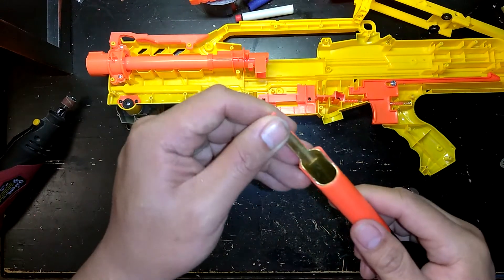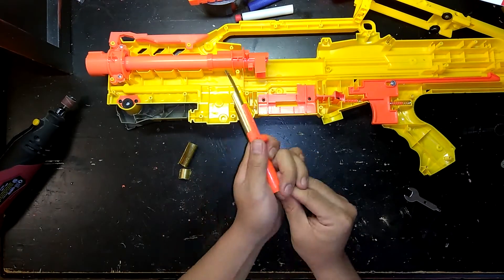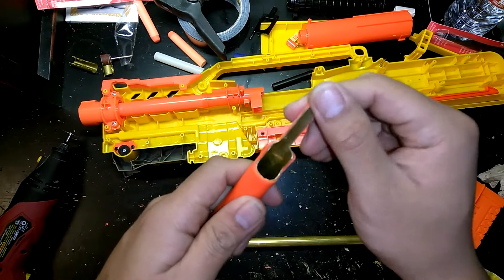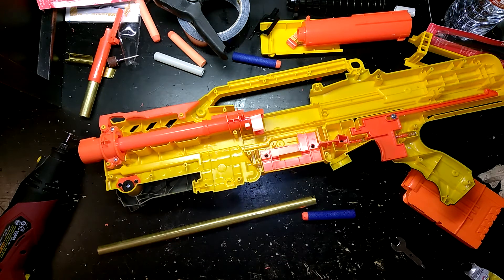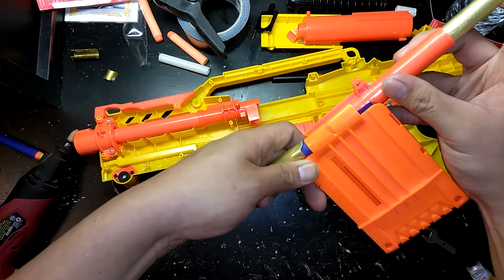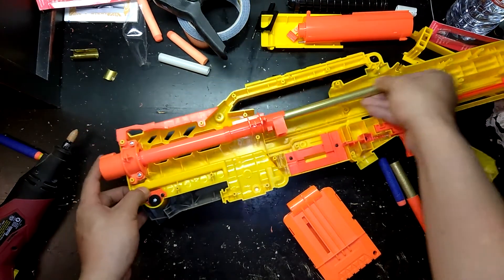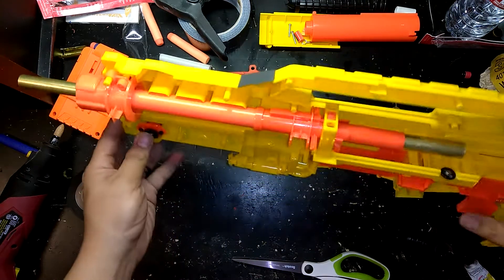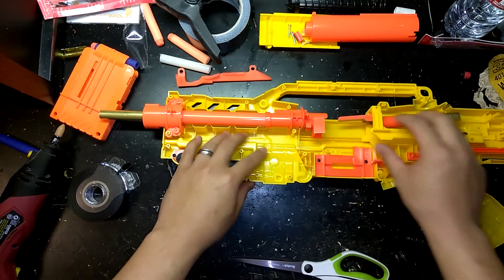Mod Guide - Nerf Longshot Mod Build Log [Part 4] : Sleeper Breech Finished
FAN MAIL

Allan T.

9/16" Drill Bit
9/16" Brass
17/32" Brass
Aluminum Sheet
Tin Snips
Fiberglass Tape

Hey, Nerfherders! This will be a long-term project for a Longshot build. Overall, this project long will encompass a build guide for a unique, brass-breeched Longshot. Feel free to mod along with me and I hope you enjoy the process!

Part 4 finishes the sleeper breech build. The Sleeper Breech created by Liam of Spectre's Nerf Workshop. Check out his channel here:

What's next? A lot. Trust me. It's going to be a long build log. I really hope you've enjoyed it and share this build log with friends.

NERF ON!